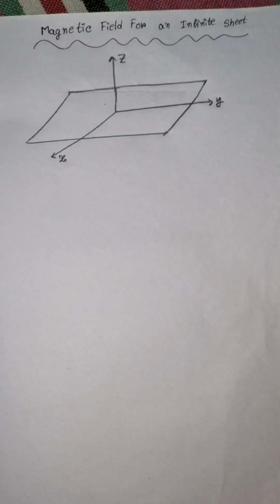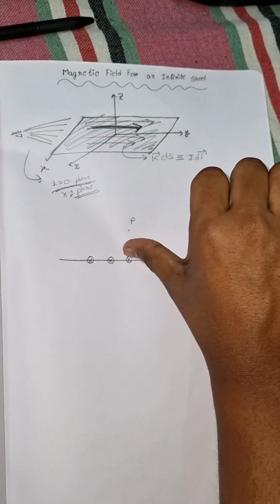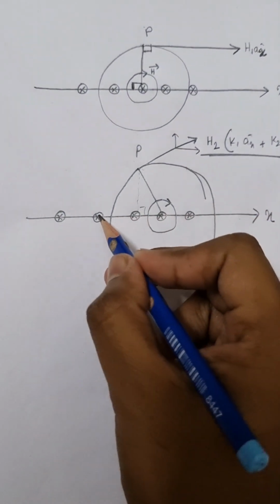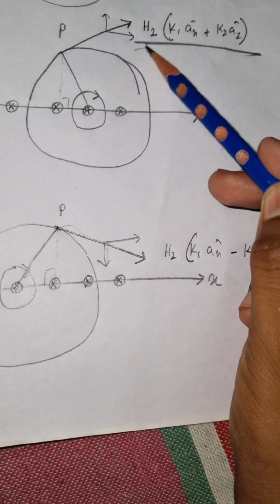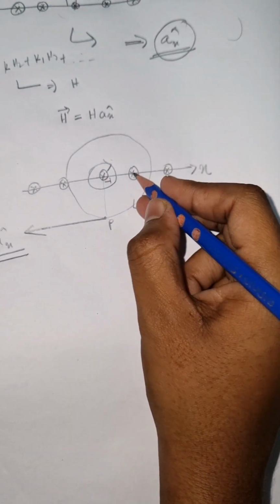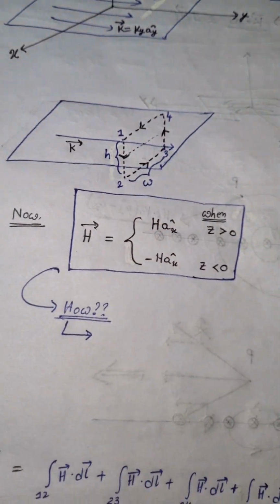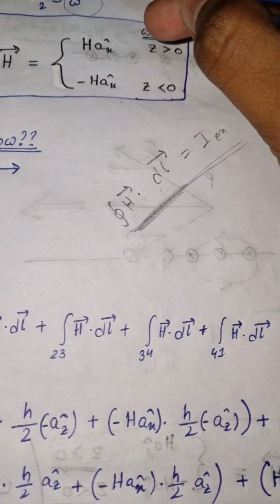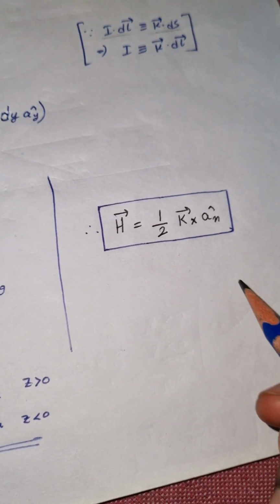Magnetic Field Intensity due to an Infinity Current Carrying Sheet.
Segments :-

0:00 Direction of the Magnetic Field
15:25 Value of the Magnetic Field Vector